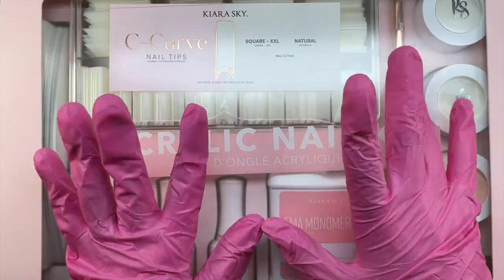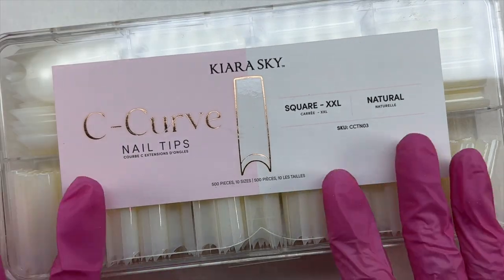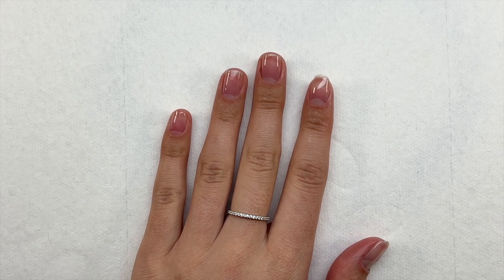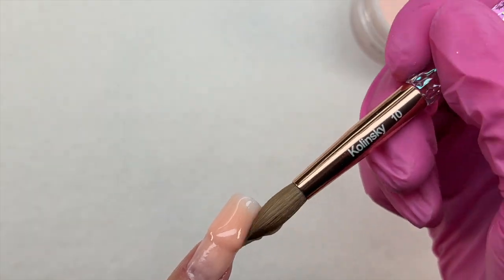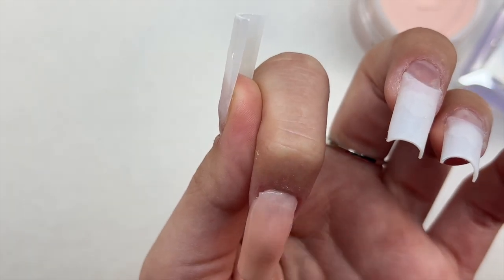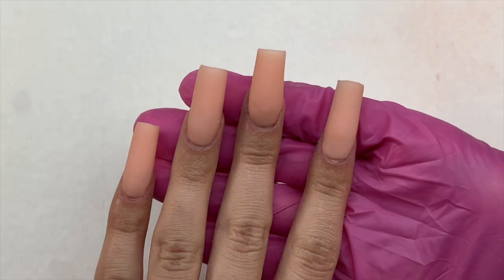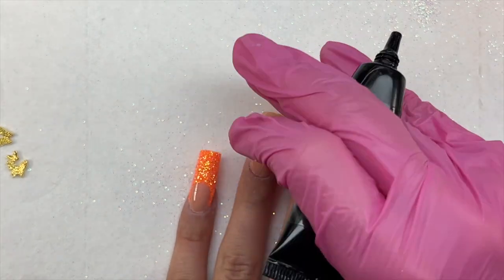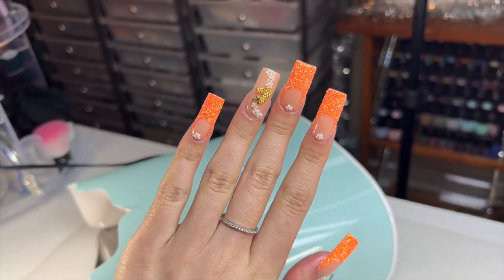TRYING THE BEST ACRYLIC NAIL KIT FOR BEGINNERS | KIARA SKY ACRYLIC KIT | EASIEST ACRYLIC NAILS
In today's video I tried the Kiara Sky Acrylic Nail Kit! This is the BEST beginner acrylic nail kit. It includes everything you need to do your nails at home!! I also did a glow orange spring nail set 🧡 I hope you enjoy today’s video! 🥰

Save with Code: NAILEDBYBRANDI10

Favorite/Frequently Used Products:
CODE: Brandi12

Code: NAILEDBYBRANDI10

CODE: NAILEDBYBRANDI

CODE: NAILEDBYBRANDI